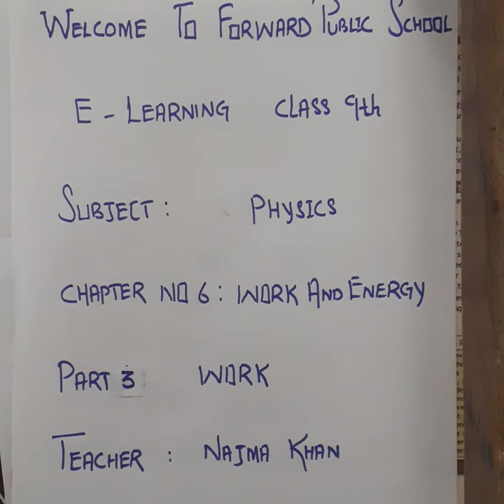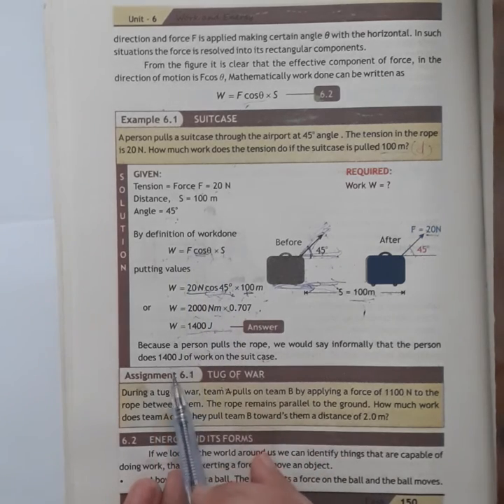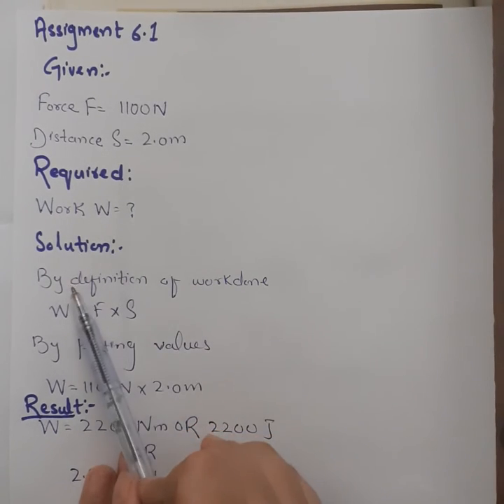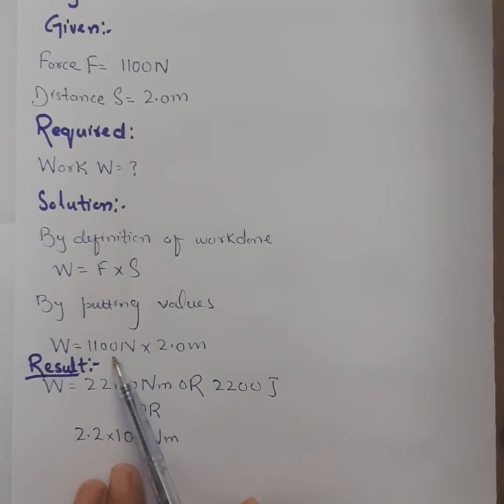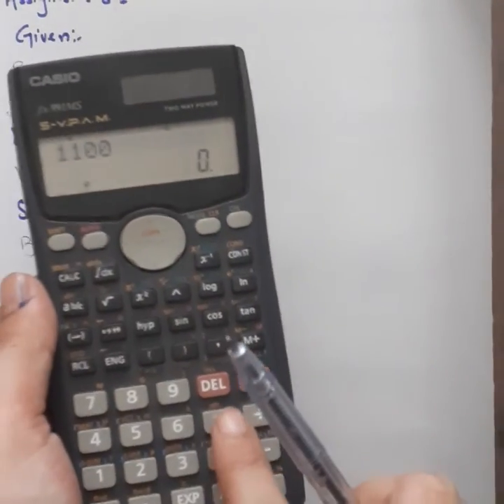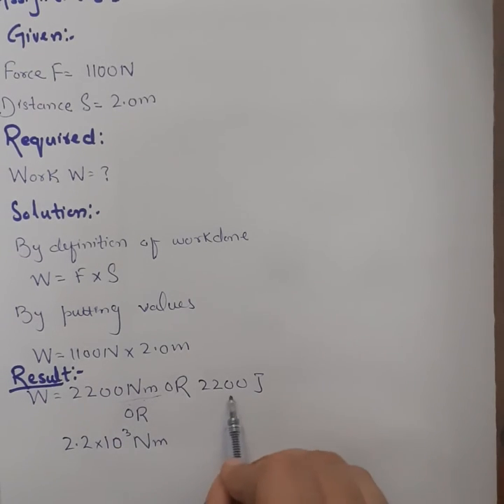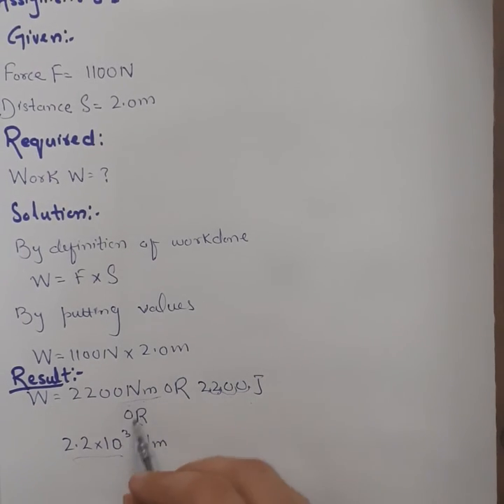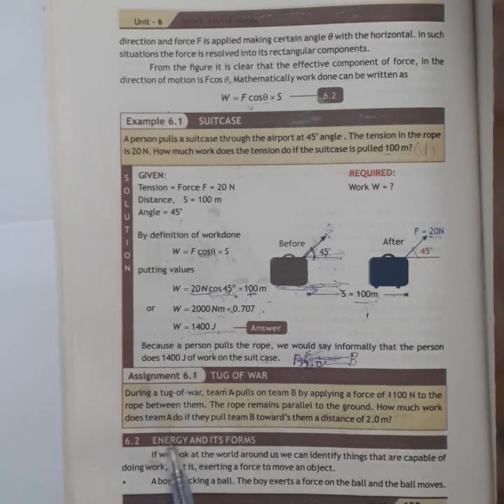Class 9 Physics Chap 6 Work & Energy Part 3 Work